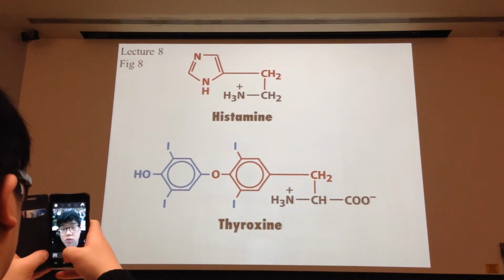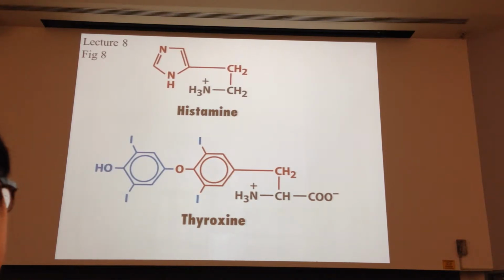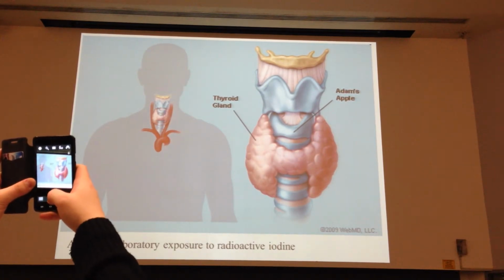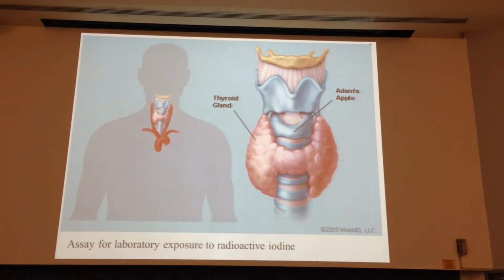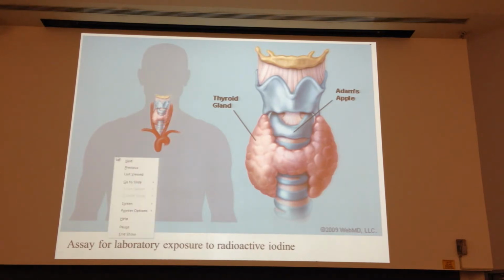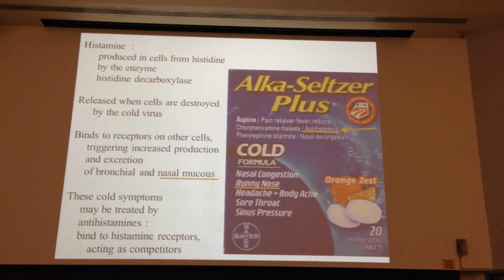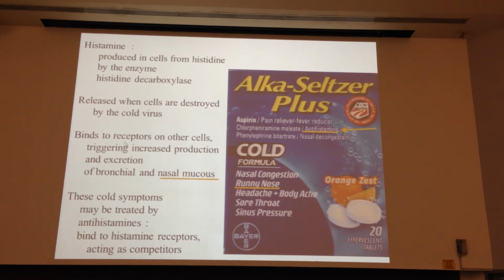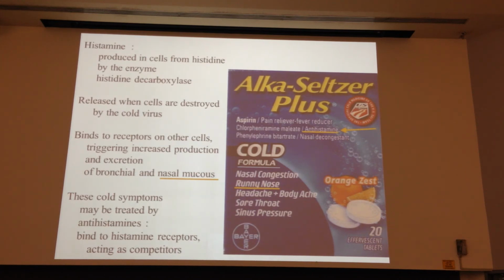BIO CHEM 205 medical application 1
Dr. Synder's medical application on lecture 8 material